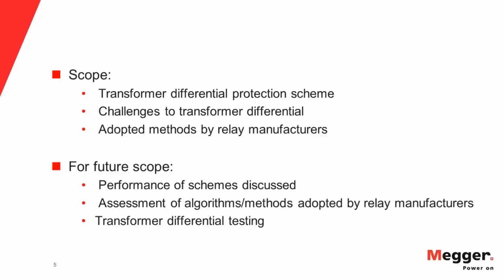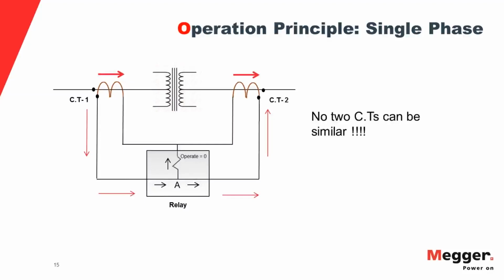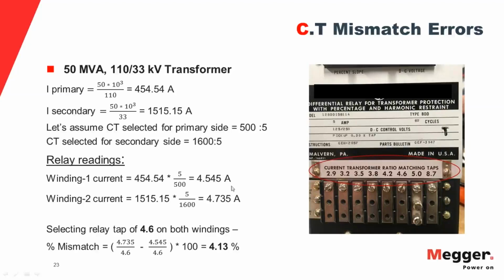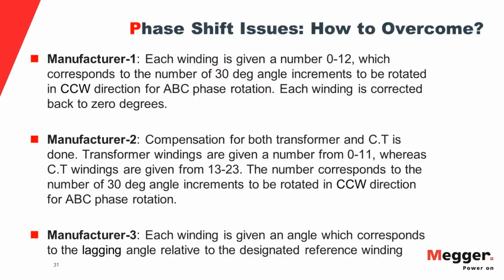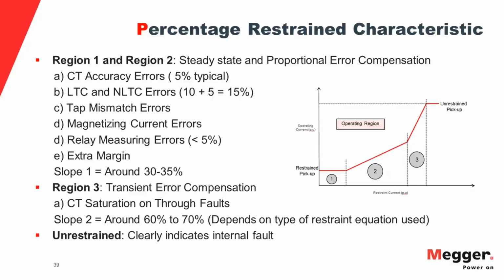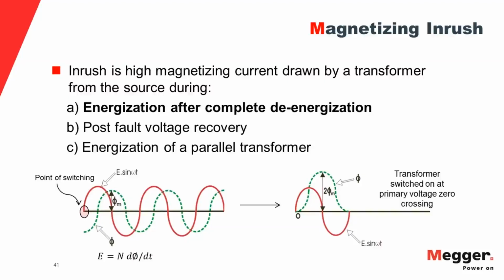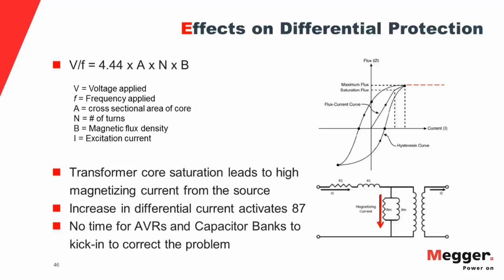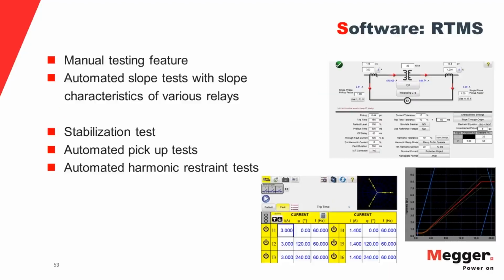Transformer Differential Protection: Challenges and Solutions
This webinar covers different challenges associated with transformer differential scheme such as phase shifts for different winding configuration, mismatch caused by Current Transformers (CTs), zero sequence currents, magnetizing inrush, saturation of CTs during external faults, and switch onto fault concerns that are critical for proper operation of transformer differential protection. The webinar will also cover the solutions implemented by different relay manufacturers to overcome those challenges. At the end of webinar attendees should have an in-depth understanding of transformer differential protection.